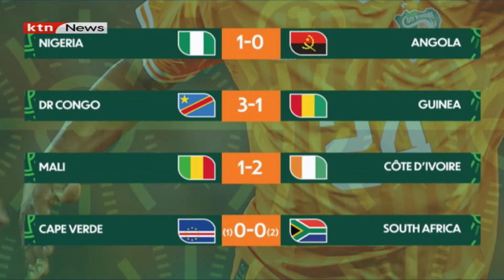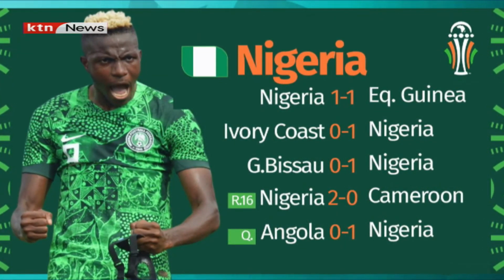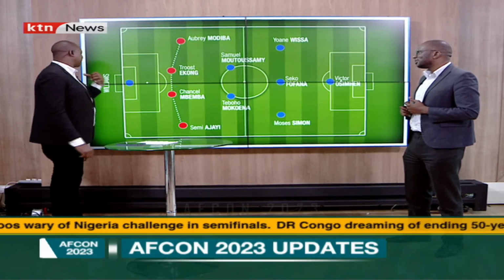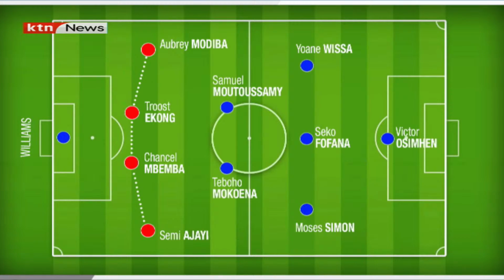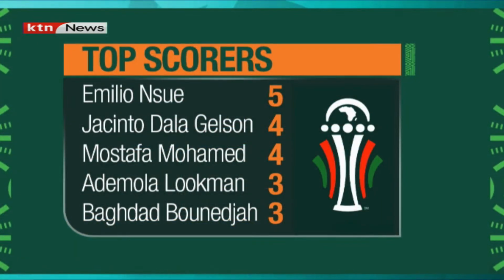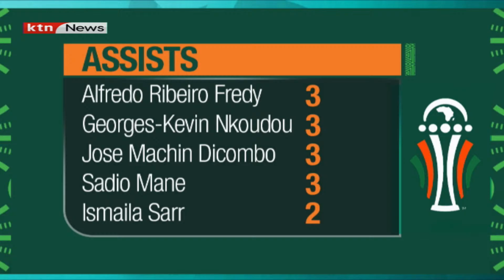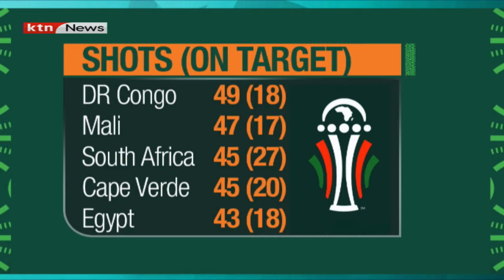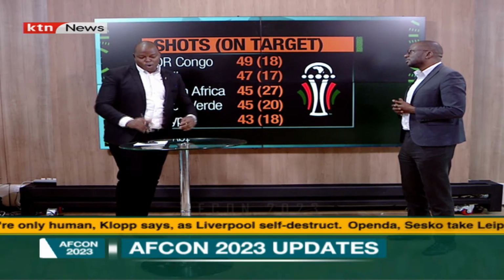AFCON 2023 updates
Welcome to the 24/7 KTN Kenya News Channel on YouTube – your trusted source for the latest news and updates in Kenya and beyond. Stay informed with our comprehensive news coverage, breaking stories, in-depth analysis, and exclusive reports. Our live-streaming service brings you real-time updates on current affairs, politics, business, technology, health, entertainment, and much more.